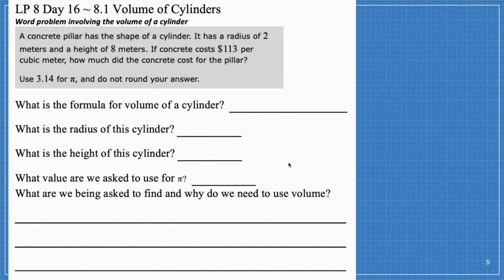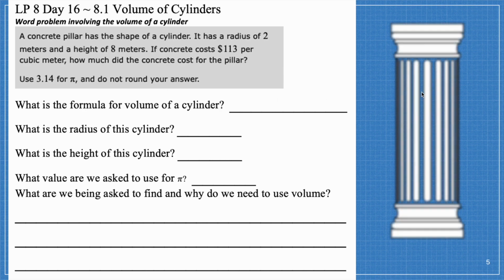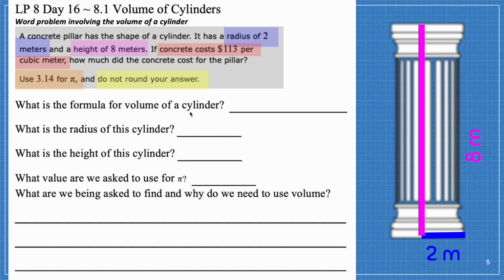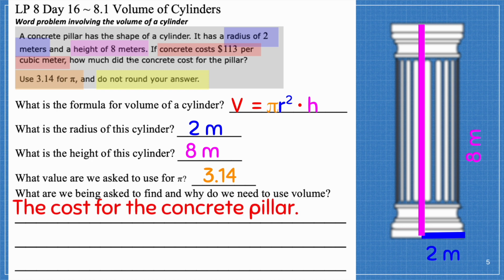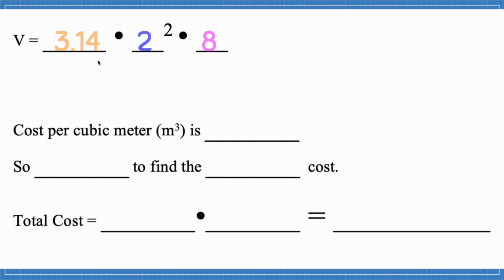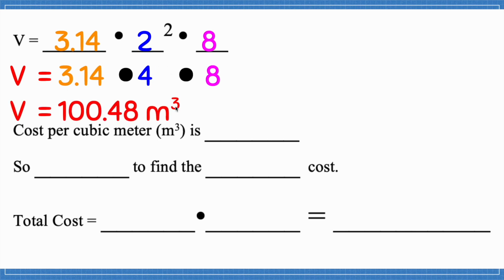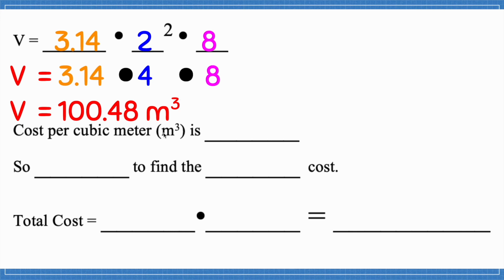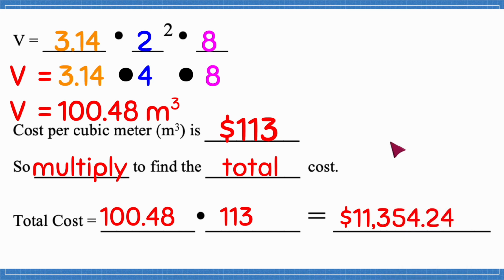Ch. 8.1 Volume of a Cylinder Word Problem